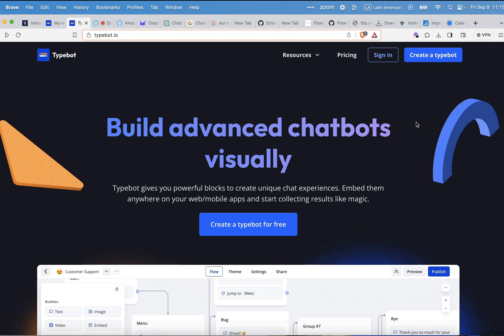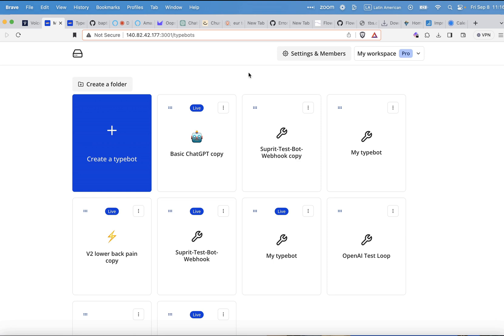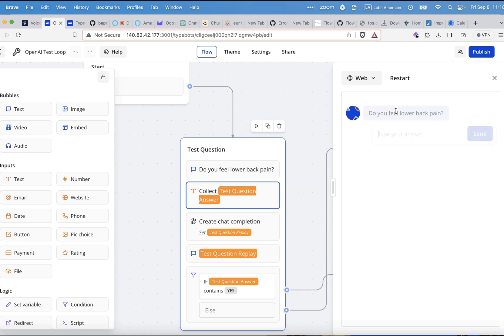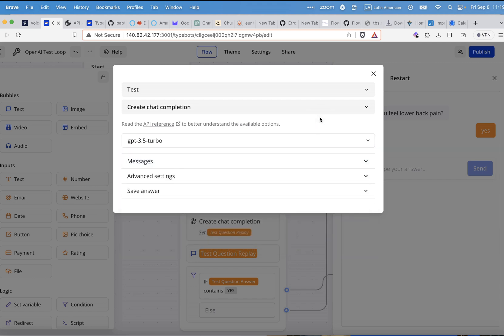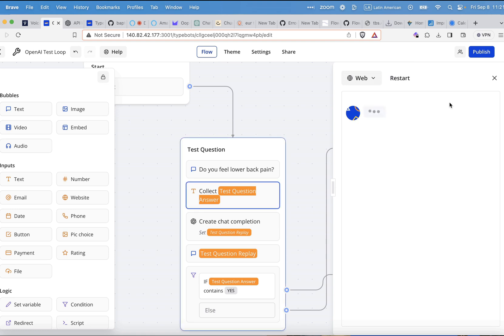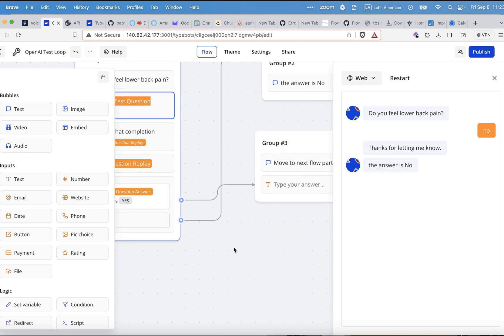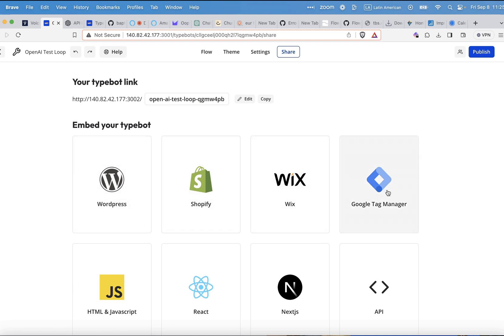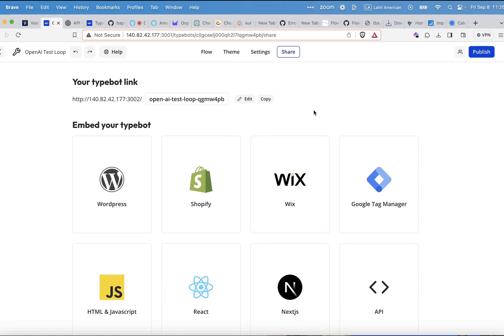Create Smart Bots in Minutes: AI Chatbot Builder with Easy OpenAI GPT Integration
n this video, we're going to show you how to create a smart chatbot in minutes using the easy-to-use AI Chatbot Builder with OpenAI GPT integration.

If you're looking for a no-code chatbot platform that you can use to launch your own chatbot business, then this is the video for you! With this chatbot builder, you'll be able to create a custom chatbot in minutes that can help you with your day-to-day tasks. Plus, the easy OpenAI GPT integration means you can easily connect your chatbot with other AI services like Amazon Alexa!